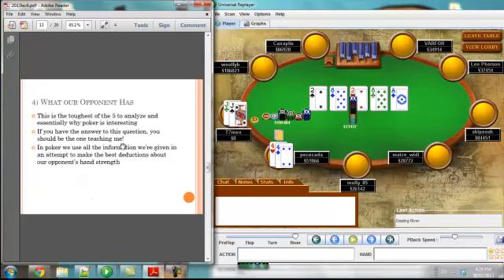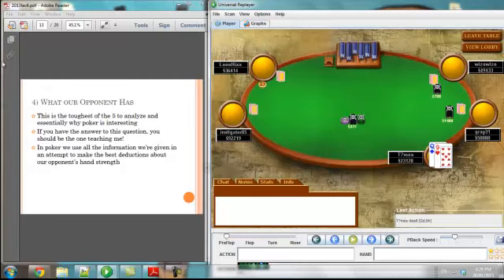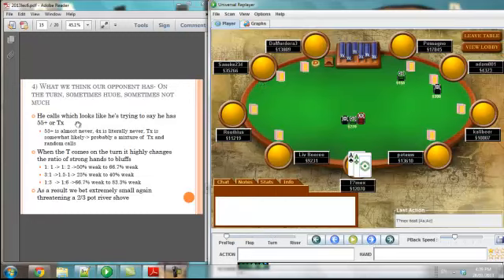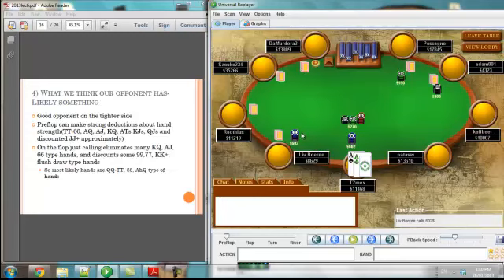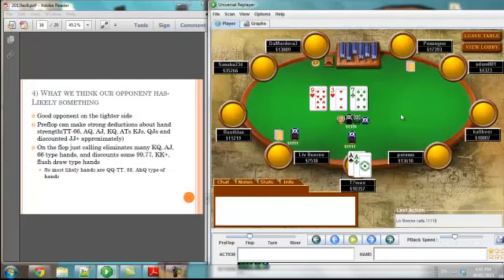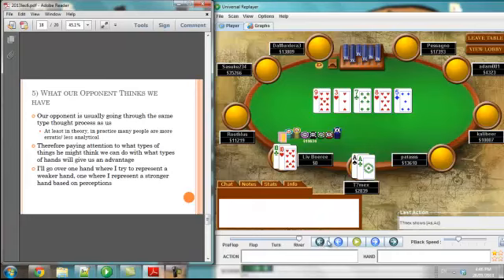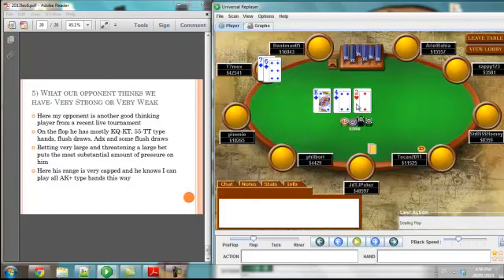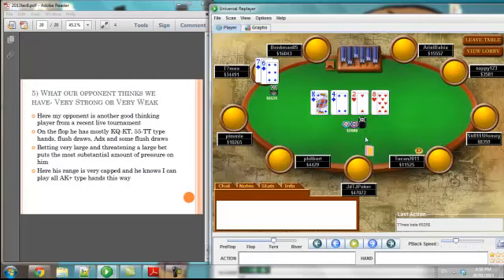MITpokerclass 2013 Lecture 6 feat. Mike "Timex" McDonald (Part 2)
Summary:
5 Factors of Postflop Bet Sizing
- how large is the pot
- our hand
- how large is our stack (compared to the pot size after preflop betting)
- our opponent's range
- our opponent's perception of our range